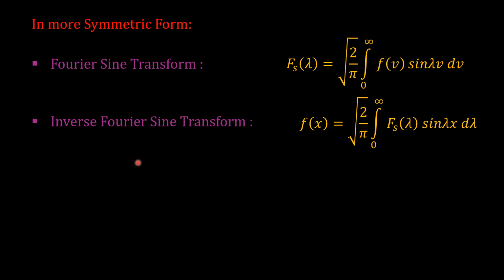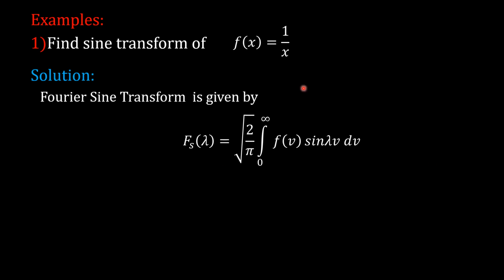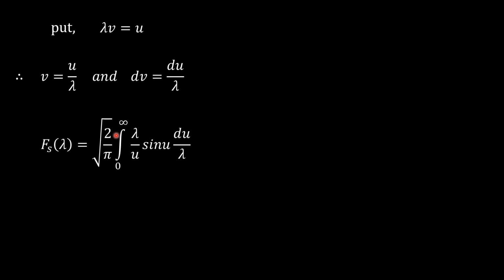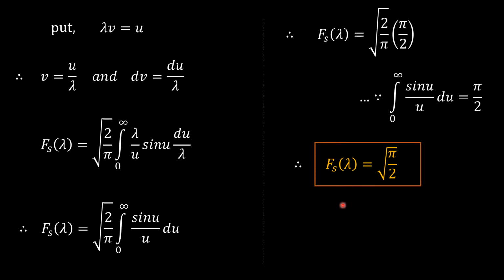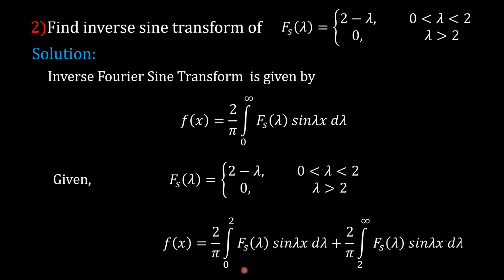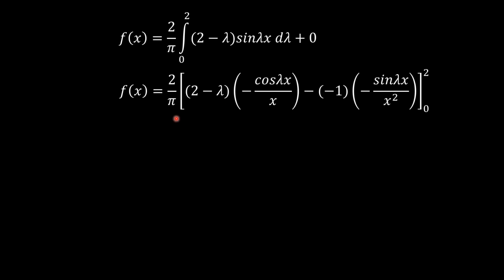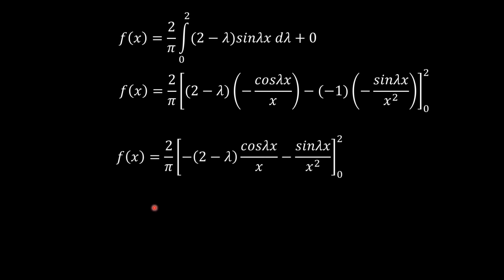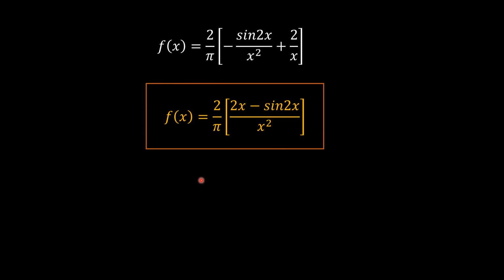Lecture 05_Fourier Sine Transform and Examples